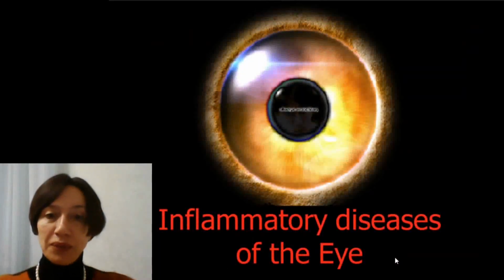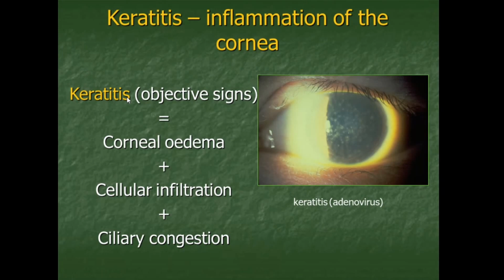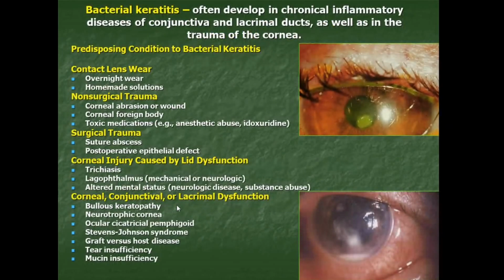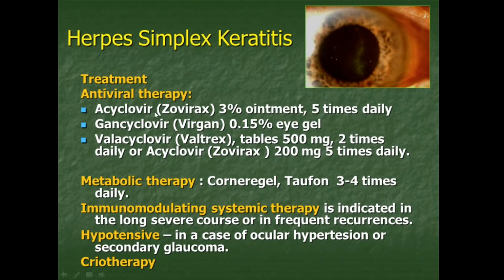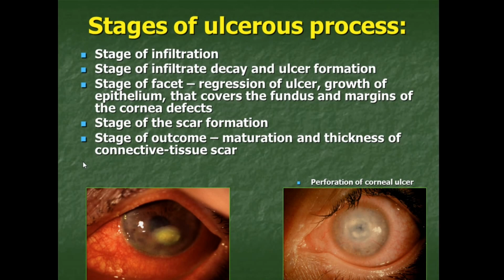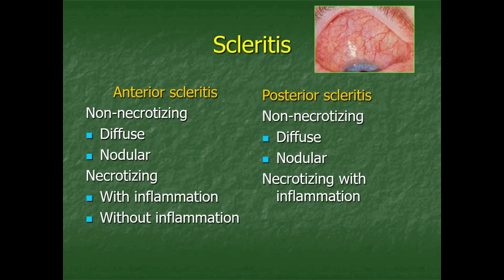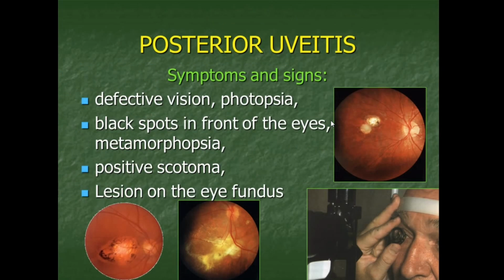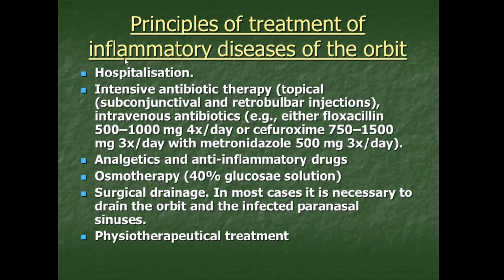13:50 inf dease